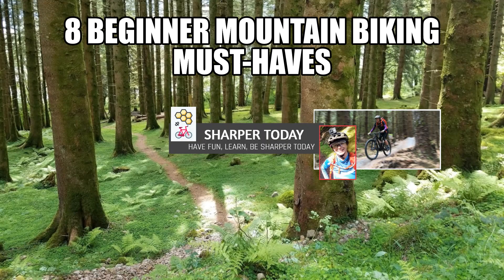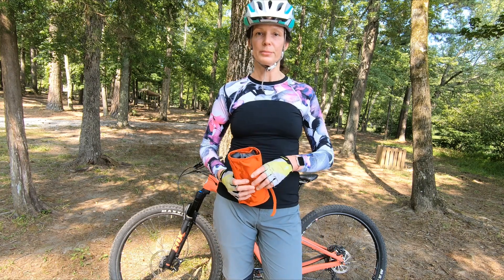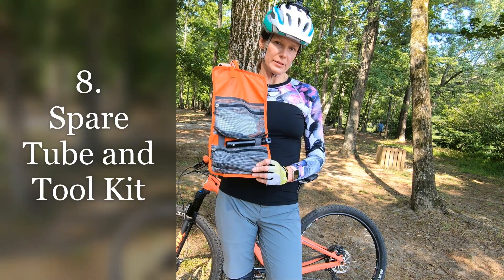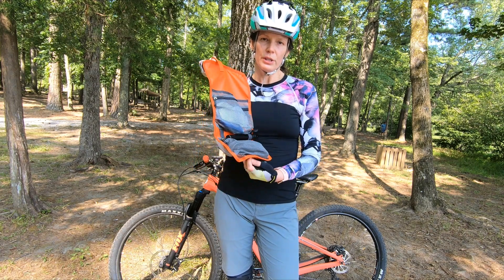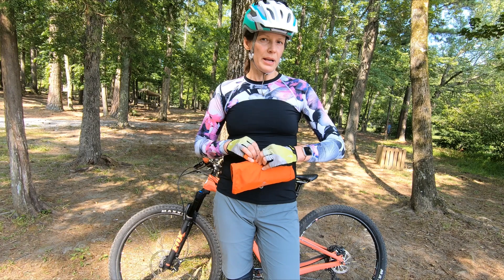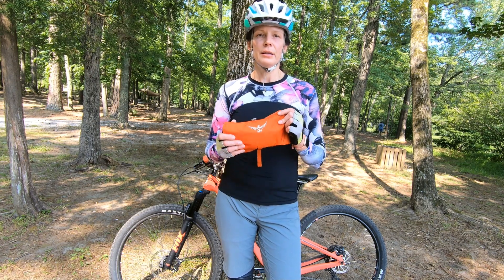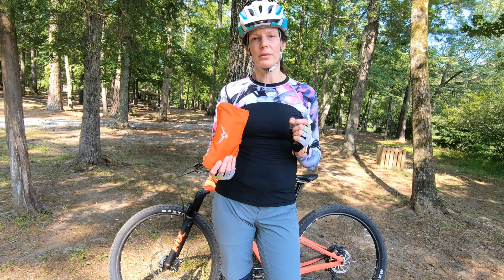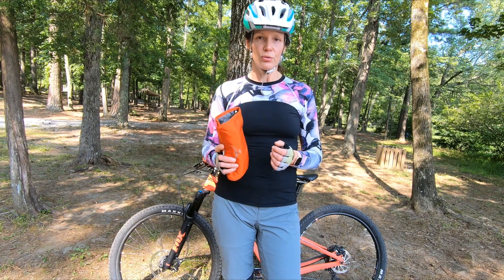What Do I Need to Start MTB: 8 Beginner Mountain Biking Must Haves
Hey everyone. I review my 8 must have things for beginner mountain bikers. What do you need to be safe and comfortable while starting out? I share my list from personal experience as a beginner mountain biker.

If you found it useful or funny, let me know by liking this video.

Let me know in comments if you have questions.